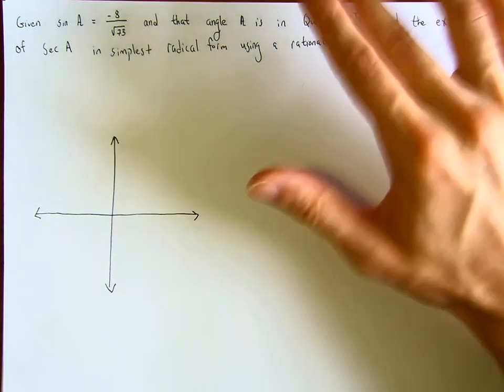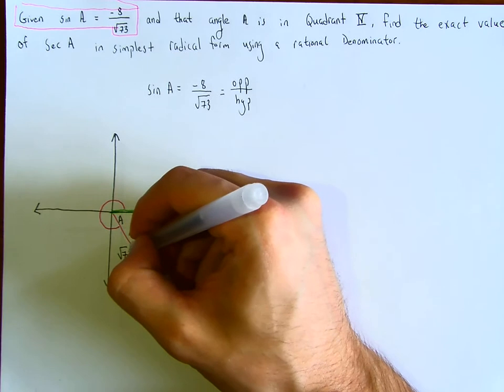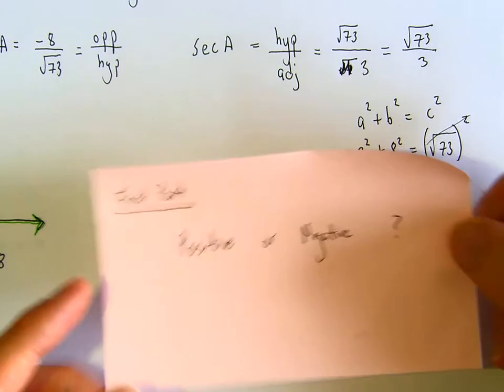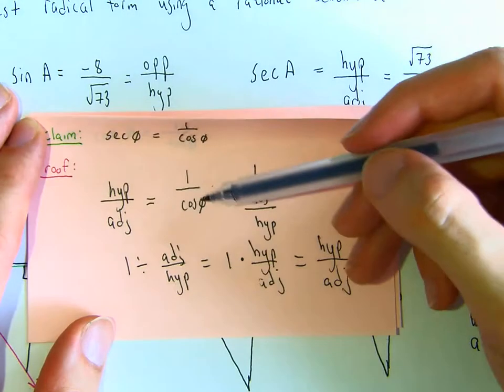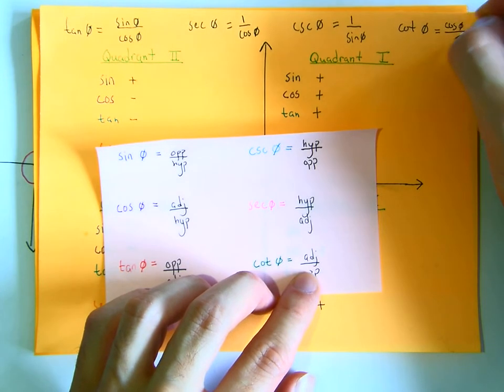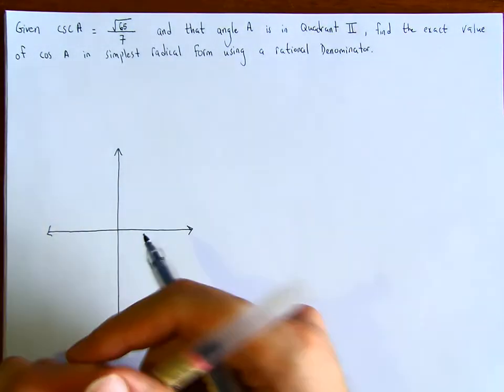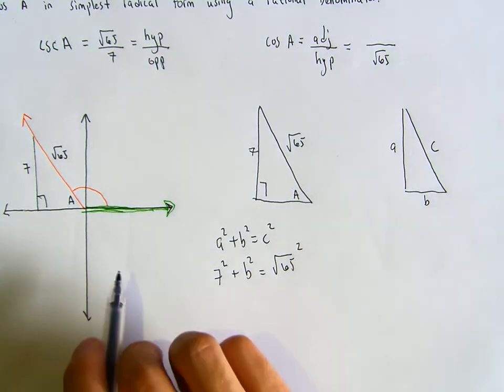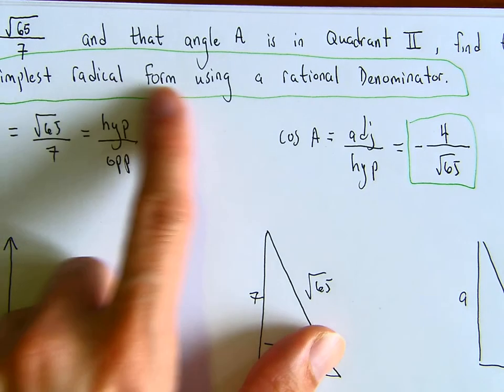Trigonometry Lesson # 12